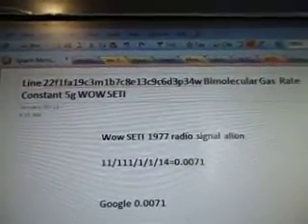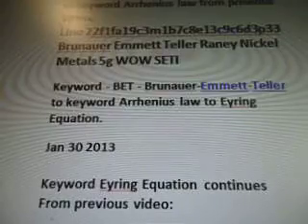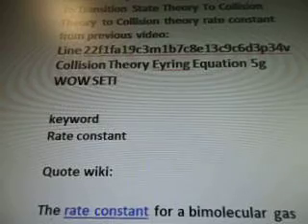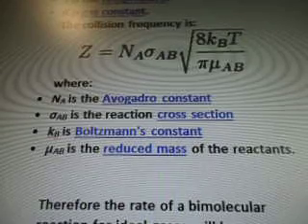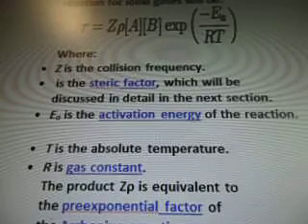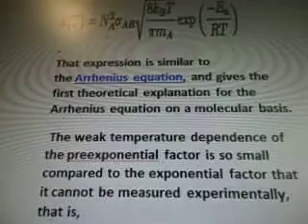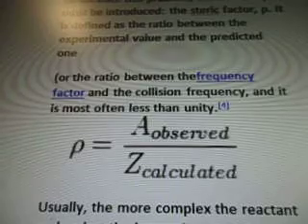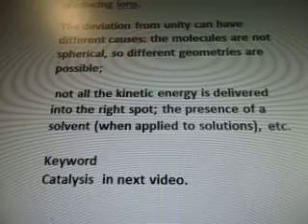Line 22f1fa19c3m1b7c8e13c9c6d3p34w Bimolecular Gas Rate Constant 5g WOW SETI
5g force ufo engine acceleration plasma formulas

part 284c3m1b7c8e13c9c6d3p34w of 100 videos there are more videos after this one i'll post all then update the number.

Gas fuel mixture algorithms for ufo space
Ship from wow data
Keyword - BET - Brunauer-Emmett-Teller to keyword Arrhenius law from previous
Line 22f1fa19c3m1b7c8e13c9c6d3p33   Brunauer Emmett Teller Raney Nickel Metals 5g WOW SETI

Keyword - BET - Brunauer-Emmett-Teller to keyword Arrhenius law to Eyring Equation.

Keyword Eyring Equation continues
From previous video:

Line 22f1fa19c3m1b7c8e13c9c6d3p34 Arrhenius BET Eyring R Alien Math 5g WOW SETI

Keyword from:
Arrhenius equation + Eyring Equation
To Transition State Theory To Collision Theory  to Collision theory rate constant from previous video:
Line 22f1fa19c3m1b7c8e13c9c6d3p34v  Collision Theory Eyring Equation 5g WOW SETI

quote wiki
Where:
• Z is the collision frequency.
•  is the steric factor, which will be discussed in detail in the next section.
• Ea is the activation energy of the reaction.

• T is the absolute temperature.
• R is gas constant.
The product Zρ is equivalent to the preexponential factor of the Arrhenius equation.
Catalysis  in next video.